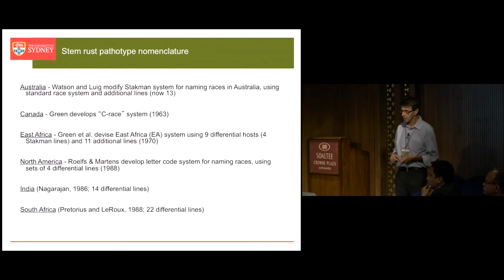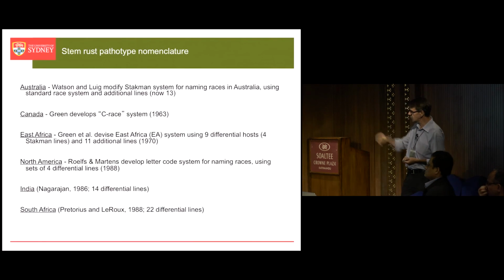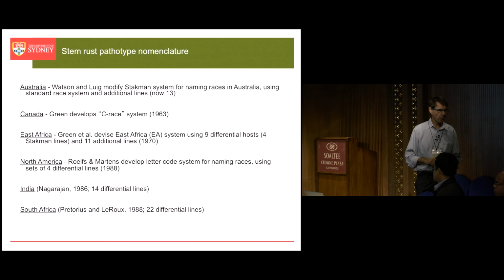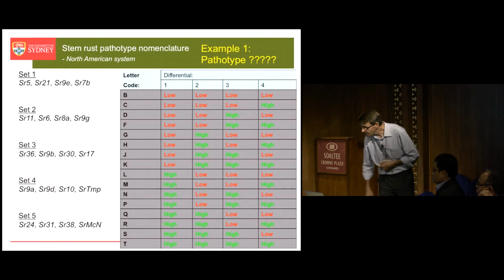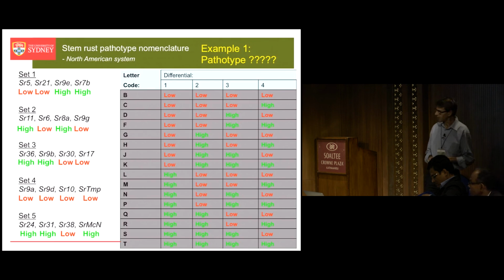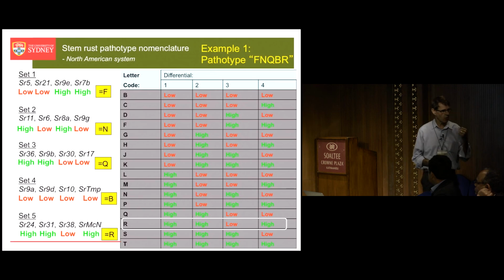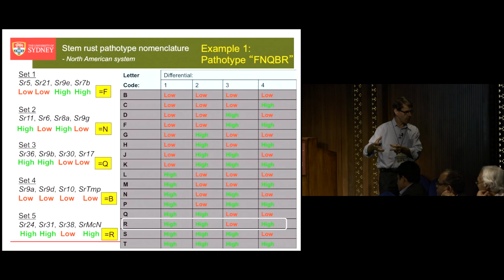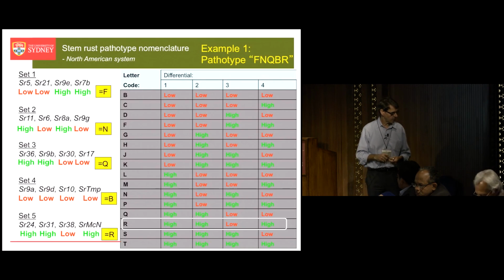DRRW Course 24 race typing differentials nomenclature systems robert park 3 Match Source Medium bi